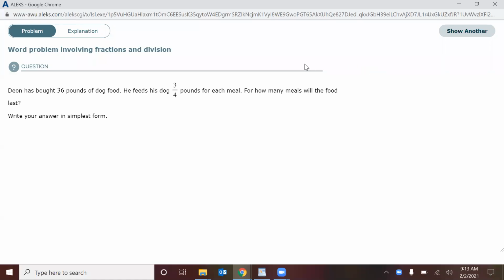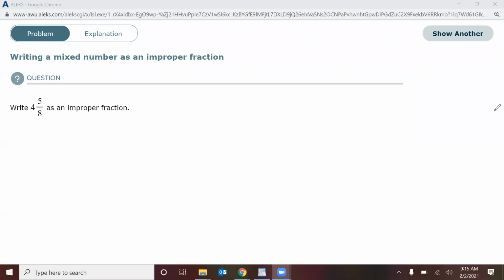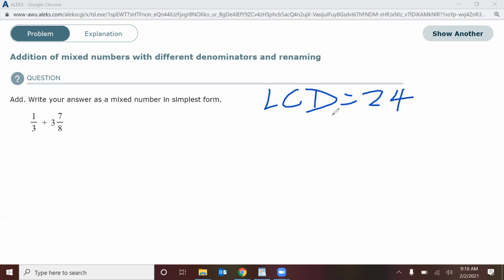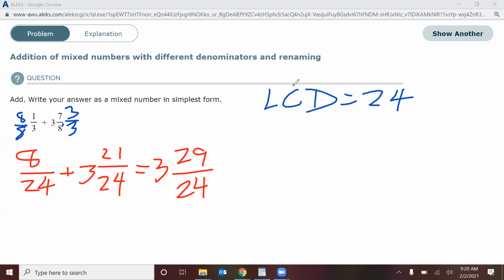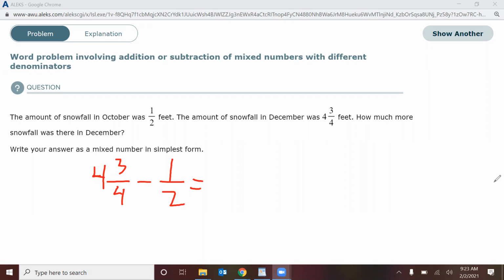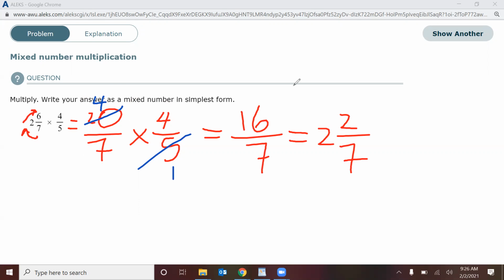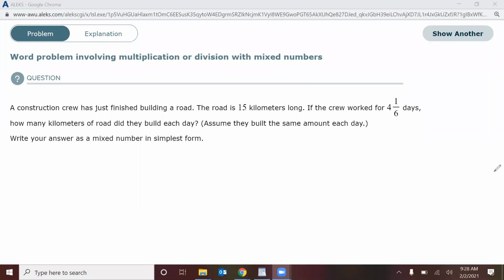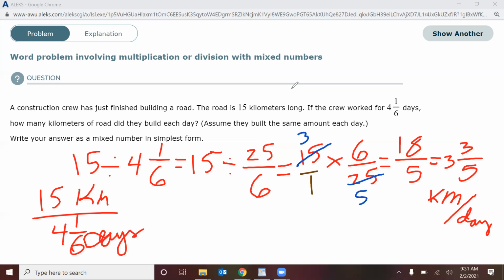Algebra 1-Mixed Numbers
This is an Algebra 1 video. It will teaches about:
Fractions
Prime factorization
Simplifying fractions to lowest terms
Operations on mixed numbers